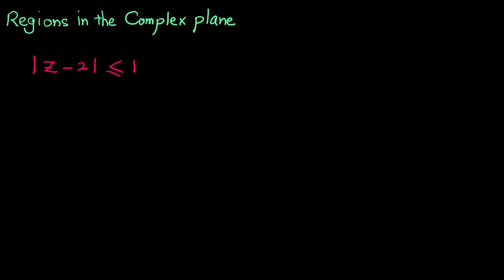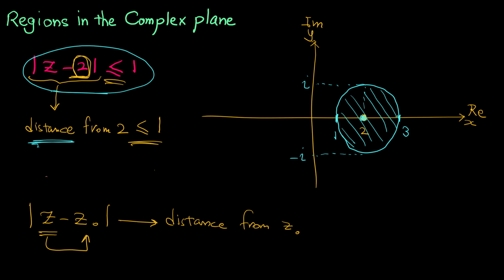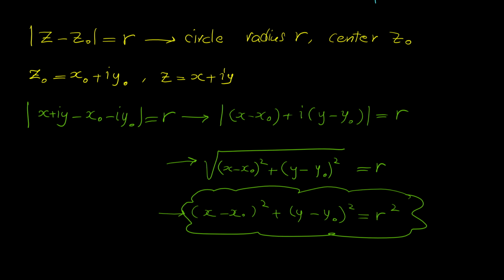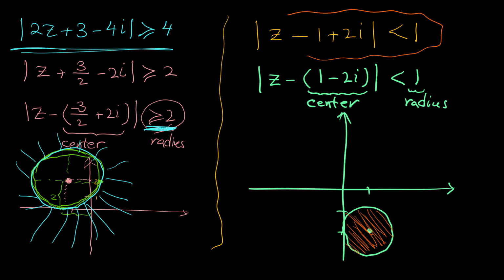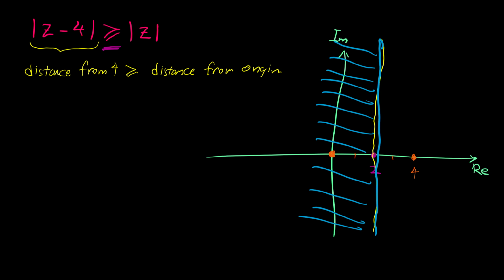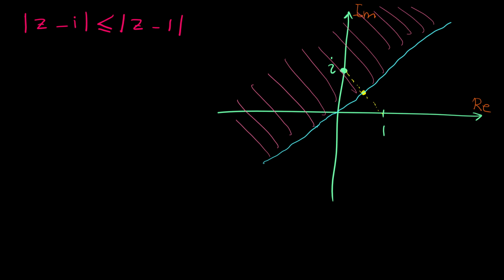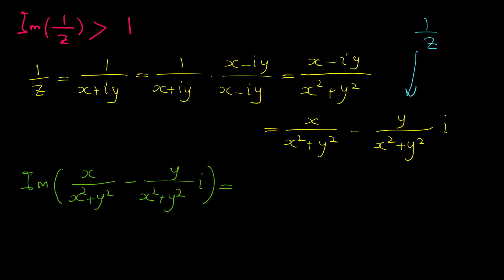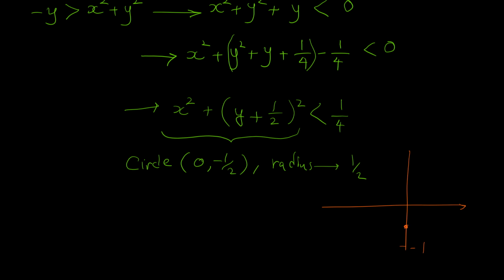Sketching Sets and Regions in the Complex Plane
In this video we will learn about Sketching Sets and Regions in the Complex Plane.

Explore the fascinating world of complex numbers and learn how to sketch regions in the complex plane! 🌌 This video dives into understanding inequalities and equations involving complex numbers, visualizing sets like circles, half-planes, and other intriguing shapes. Whether you're tackling math problems, studying complex analysis, or just curious about how complex numbers create stunning geometric patterns, this tutorial will break it down step by step. Perfect for students, educators, and math enthusiasts alike.

Unlock the beauty of complex numbers through the art of sketching regions in the complex plane! 🌟 In this video, we’ll guide you through the process of visualizing sets defined by equations and inequalities involving complex numbers. From circles and lines to half-planes and more intricate boundaries, you'll discover how algebra and geometry come together in the realm of complex analysis.

We’ll cover:

    Basics of the complex plane: points, modulus, and arguments.
    Techniques for interpreting inequalities and their geometric meanings.
    Common regions like disks, annulus and sectors, and how to sketch them.
    Real-world applications of these regions in physics, engineering, and beyond.

Whether you're a beginner seeking to understand complex concepts or an advanced student brushing up on visualization skills, this video has something for everyone. Perfect for exam prep, coursework, or sheer mathematical curiosity. Let’s bring the abstract to life! 🎨📚